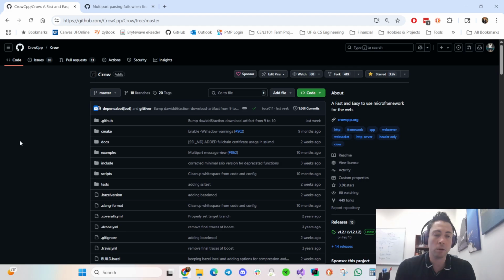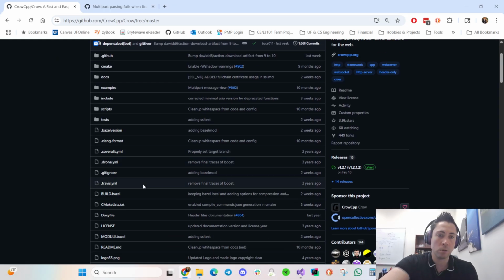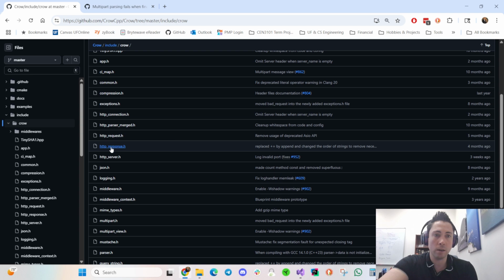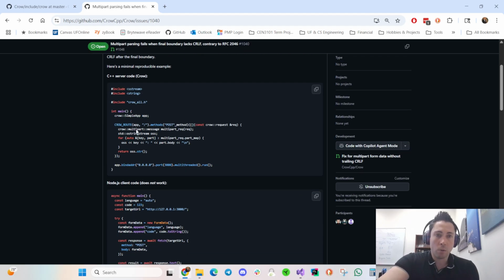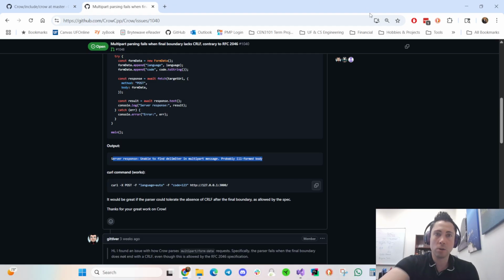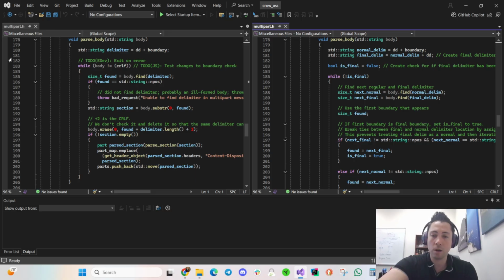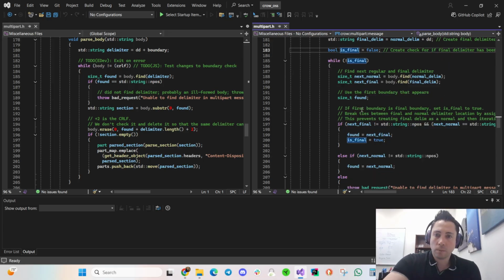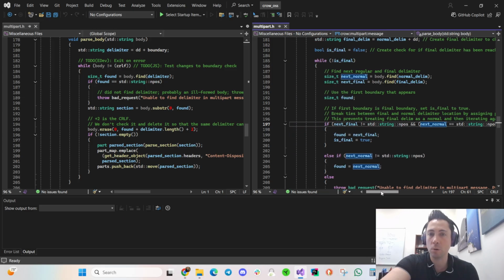Open Source Projects and Good First Issue Contributions - An Example for New Developers - CrowCPP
An overview of a first issue contribution to an open source project on Github. For my first issue, I chose to work on the CrowCPP repository.

Crow is an open source, header-only framework that allows web apps to be built with a C++ back end. It’s similar to the more well-known Flask framework, which performs this same function, but for Python back-ends. The Crow project was first launched in 2017 and has grown to over 140 contributors and 4,000 stars on Github.

The issue I worked on reported a problem with the way Crow processed multipart/form-data. In summary, Crow throws an error when parsing multipart/form-data when that data does not end with a final carriage return line feed or CRLF delimiter. This is a bug because the specification that defines the formatting for this type of data (RFC 2046) does not consider a final CRLF delimiter to be required. It is optional. Therefore, Crow should treat data with or without this final delimiter as valid.